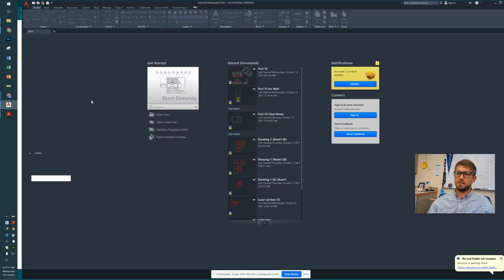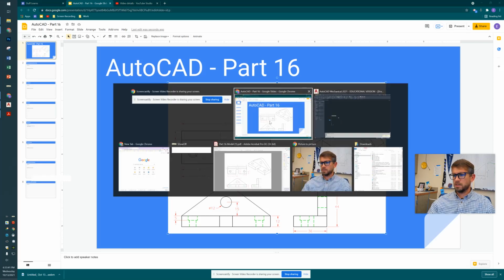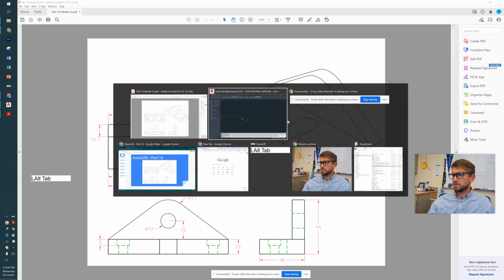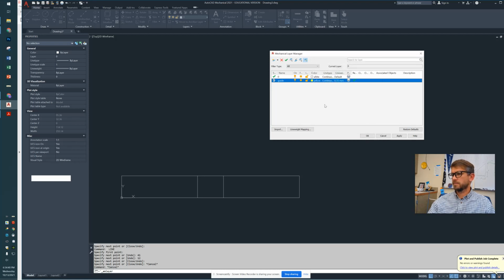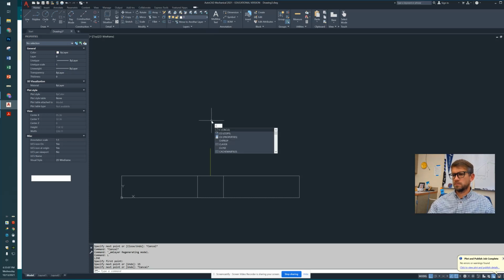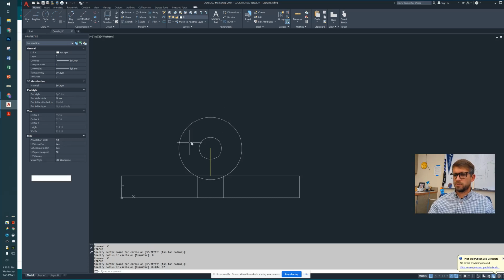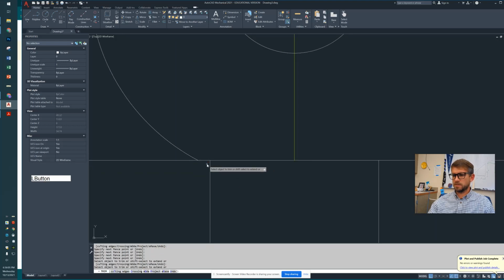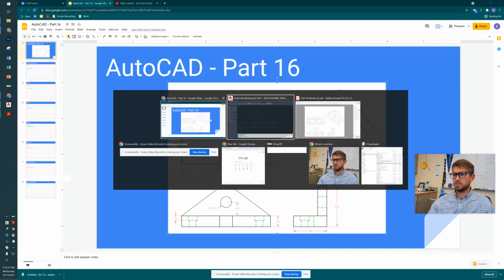AutoCAD - Circles (Getting Started and Front View of Part 16 - Episode 1)